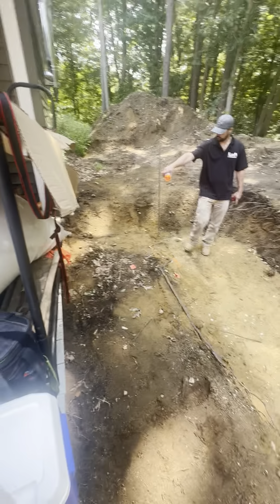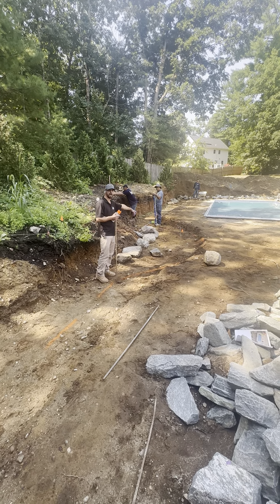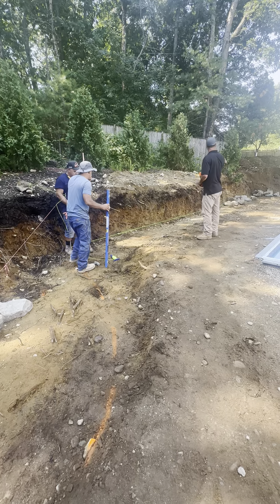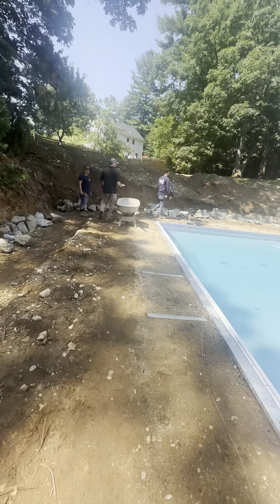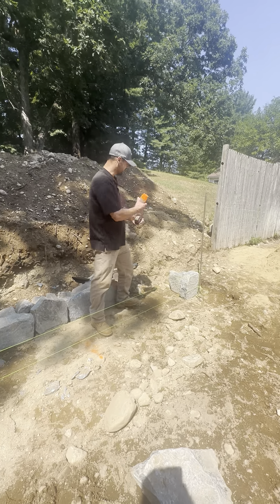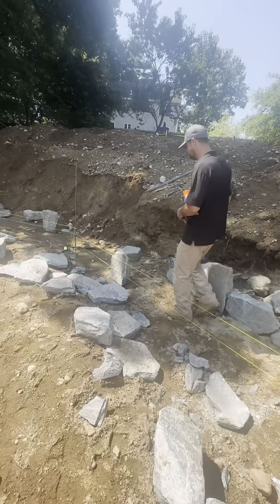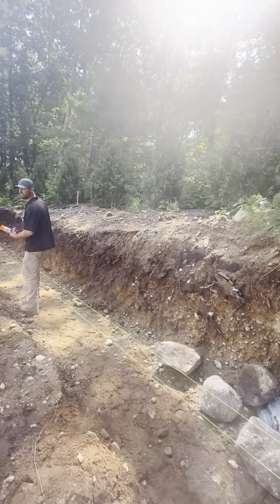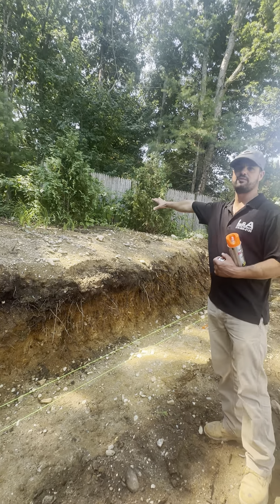Retaining wall discussion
Mason discusses the symmetry and the details of retaining wall to be built.